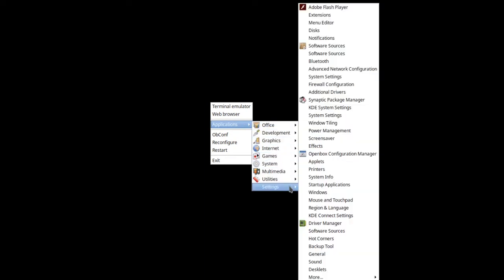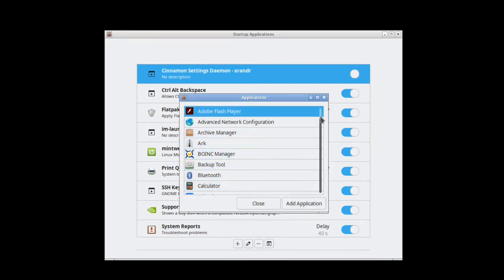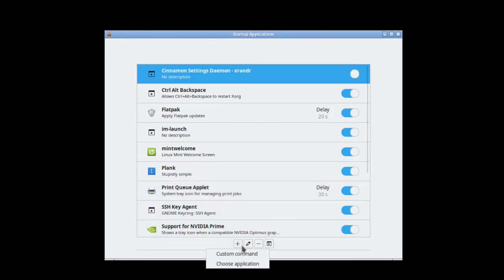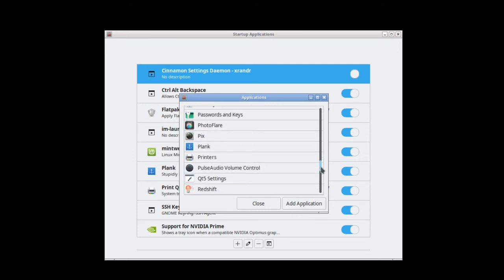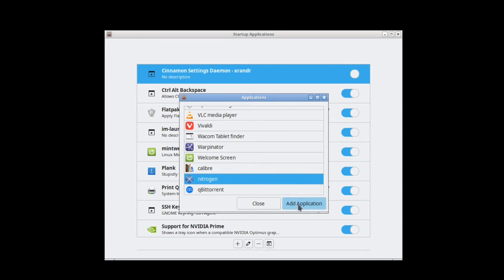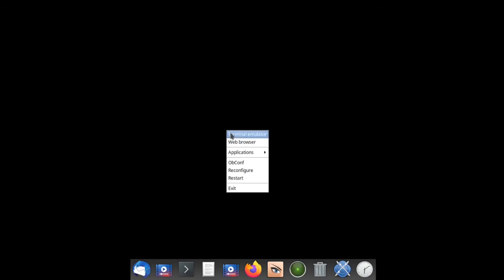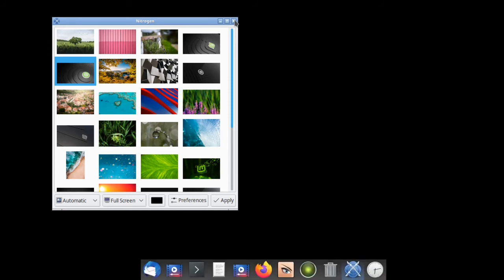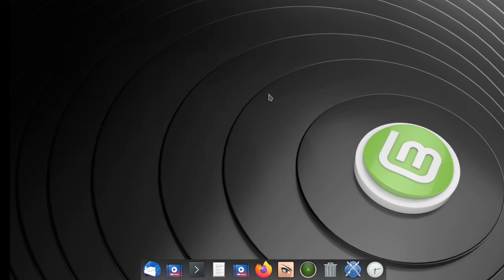Autostart Plank Dock & Nitrogen In Openbox On Linux Mint 20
How to autostart the plank dock and Nitrogen wallpaper manager in Openbox 3.6 installed on Linux Mint 20.